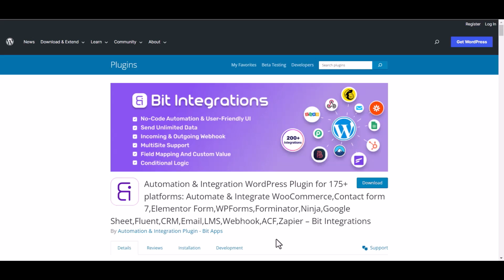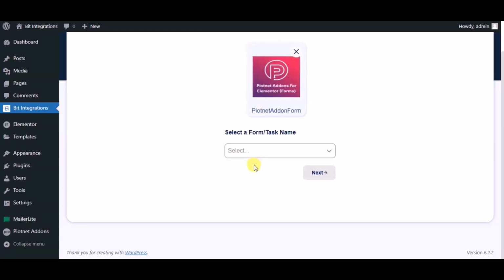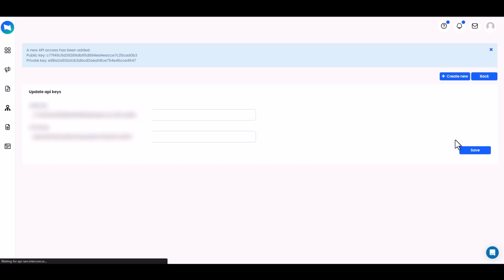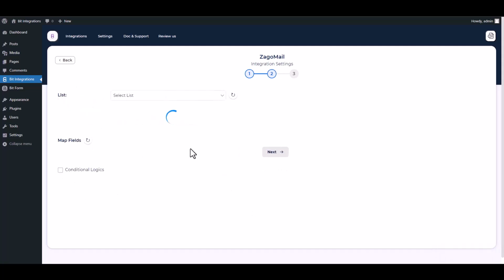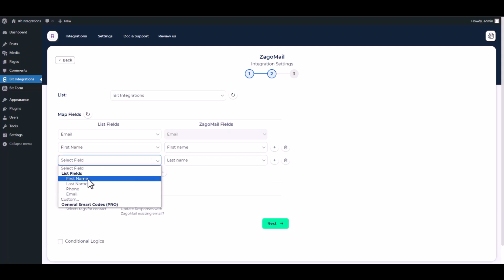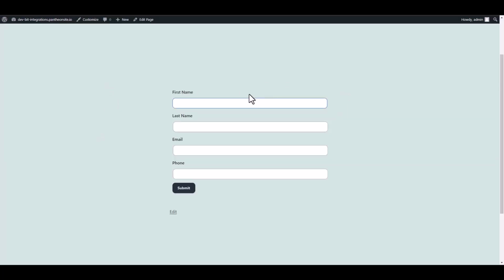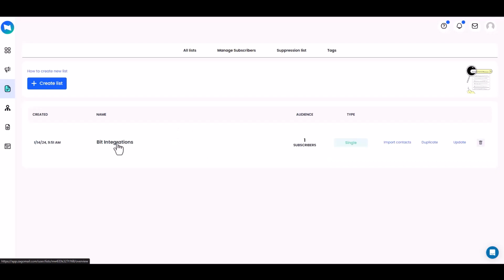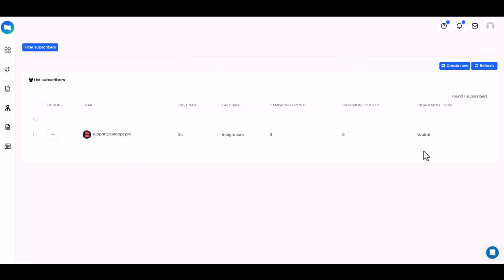Integrating PAFE Form with Zagomail | Step-by-Step Tutorial | Bit Integrations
🔗 Ready to elevate your email marketing strategy? Join us on our YouTube channel for an in-depth tutorial where we demonstrate the seamless integration of Piotnet Addons for Elementor Form with Zagomail, a powerful email marketing tool. Learn how to effortlessly connect these two tools using the Bit Integrations WordPress plugin.

Follow along as we guide you through the step-by-step process of integrating Piotnet Addons for Elementor Form with Zagomail, enabling you to streamline your email campaigns, manage subscribers efficiently, and boost engagement. Say goodbye to manual data entry and welcome automated workflows for enhanced productivity.

Key Highlights:
✅ In-depth walkthrough for integrating Piotnet Addons for Elementor Form with Zagomail using Bit Integrations for WordPress.

Whether you're a marketer, business owner, or WordPress enthusiast, this integration empowers you to seamlessly merge Piotnet Addons for Elementor Form with Zagomail. Watch now to revolutionize your email marketing efforts!